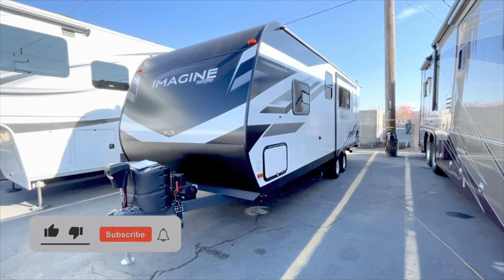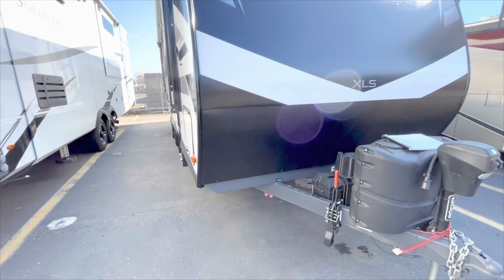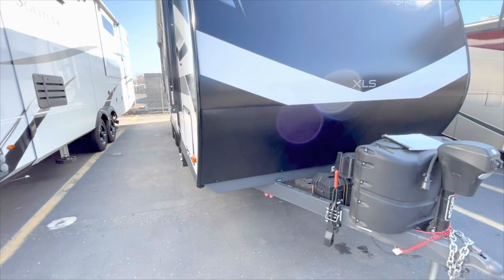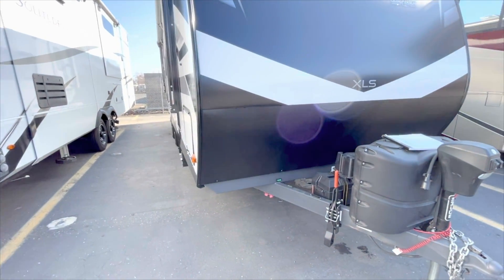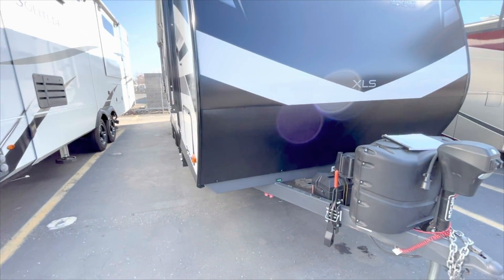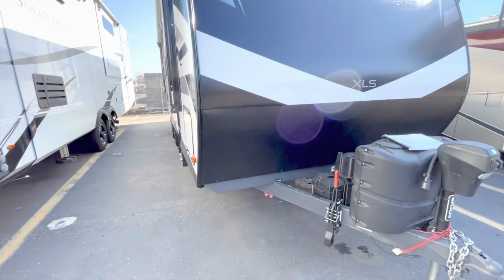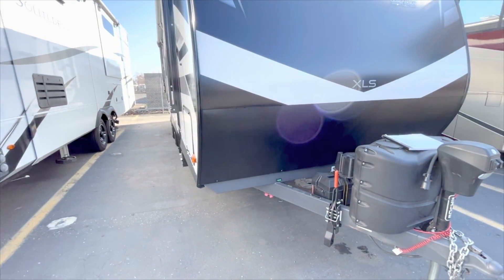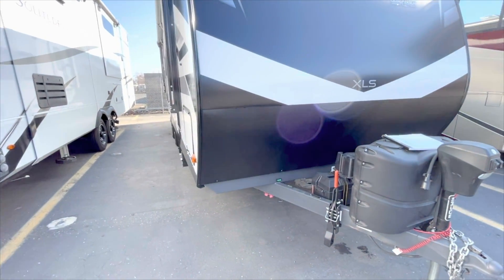Grand Design RV Owners Beware The Surprising Truth About Maintenance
It's time for some maintenance on this 2022 Grand Design Imagine 23LDE. Join Dustin has he completes an exterior evaluation on this unit and see what he finds.